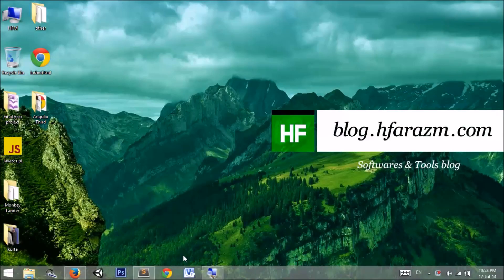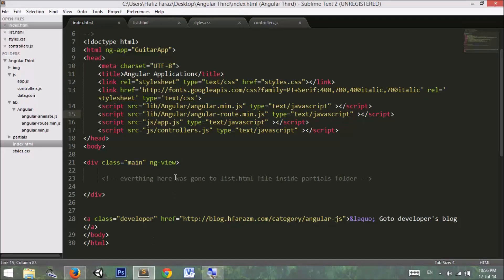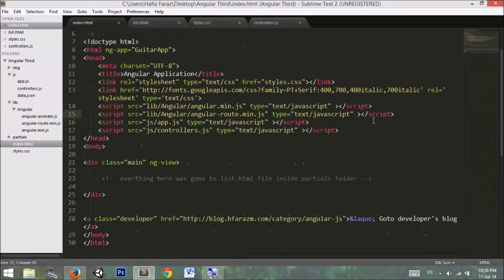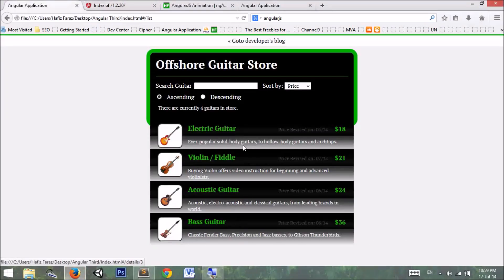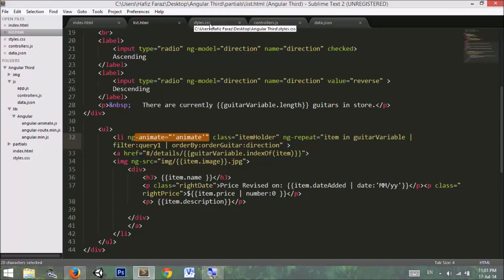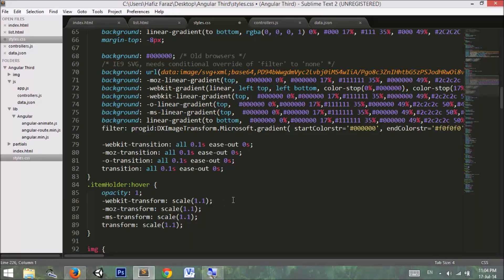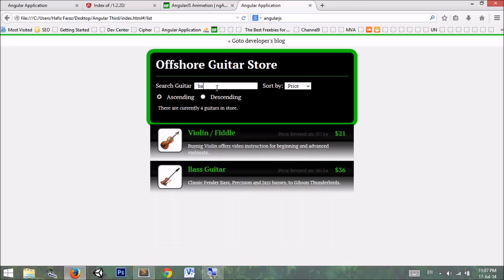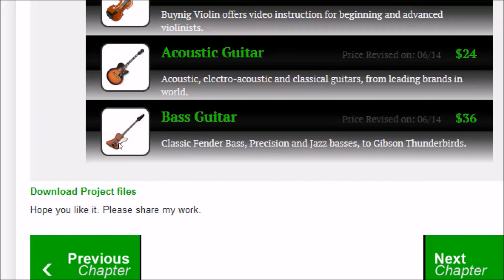Tutorial 12: AngularJS Animation | NgAnimate AngularJS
Download Project Files:
(Link at bottom of article)

Please help us improve our tutorials by sending your valuable feedback and suggestions. Comment!!